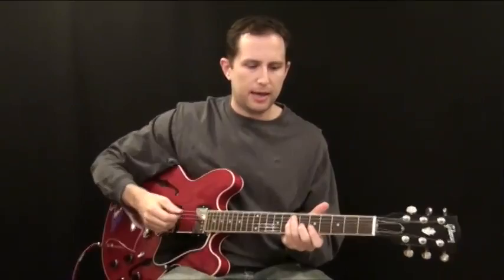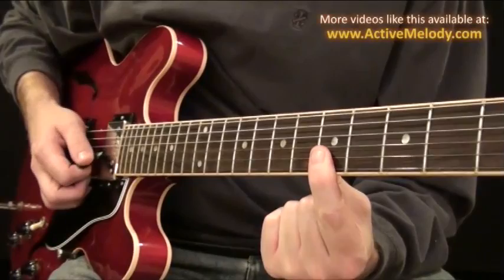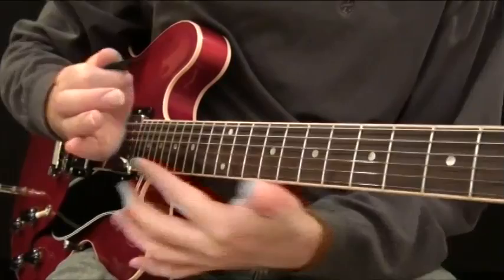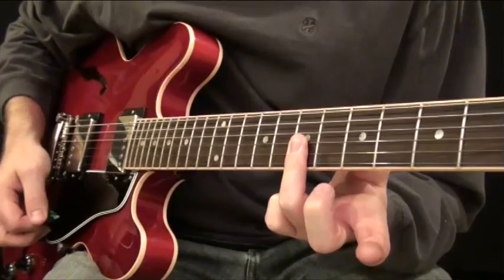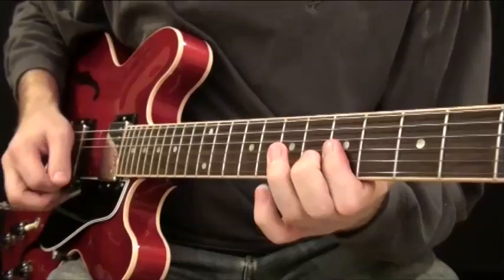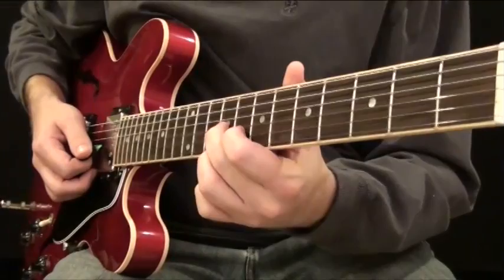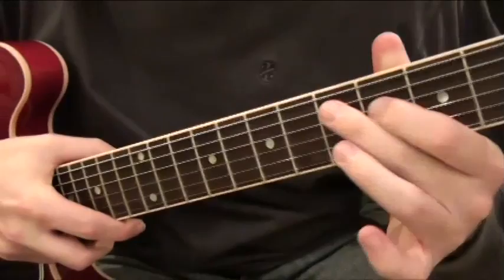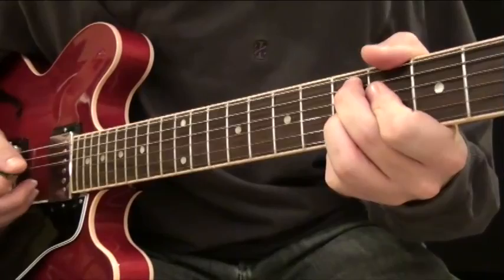Part 1: How To Play a Funk / Blues Rhythm Guitar Like Steve Cropper / Stax Style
This video shows you how to play a funky blues rhythm guitar in the style of Steve Cropper from Booker T. and the MG's - To download the MP3 jam tracks for this lesson to play along